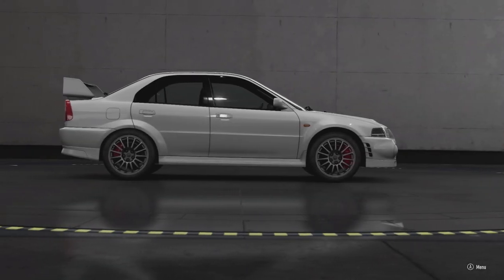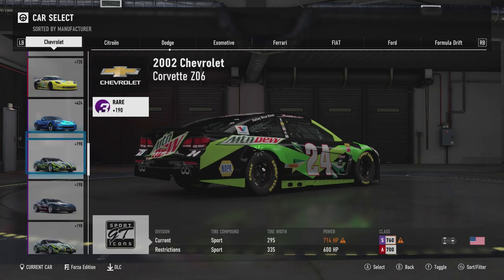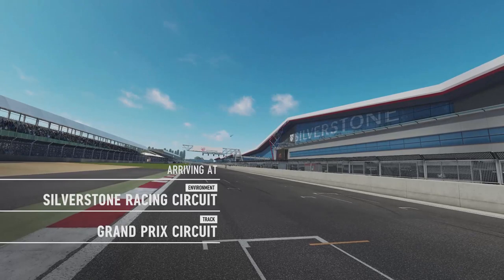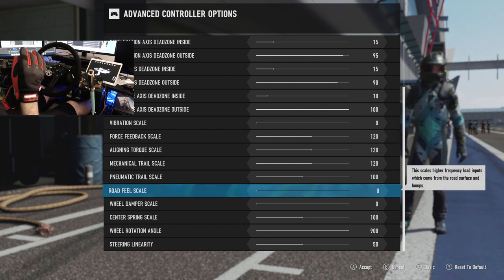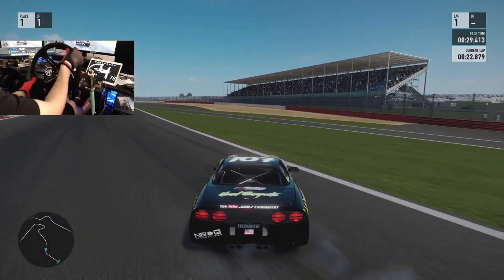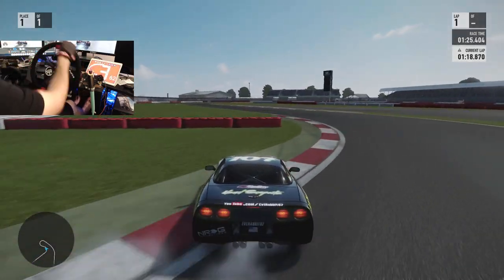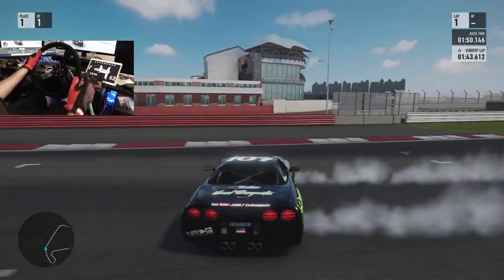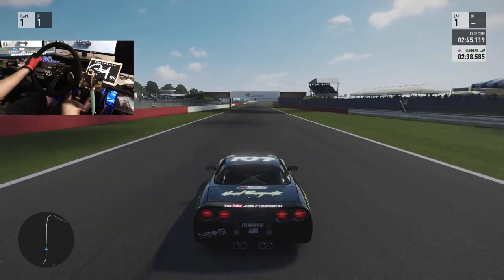Forza 7 Force Feedback update / My G920 settings and impressions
my g920 wheel settings and first impressions on new update